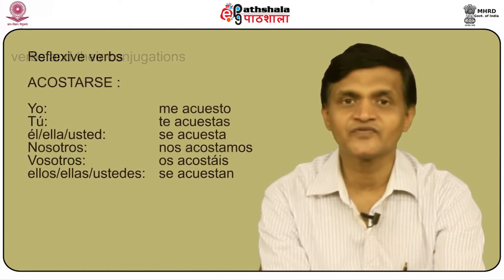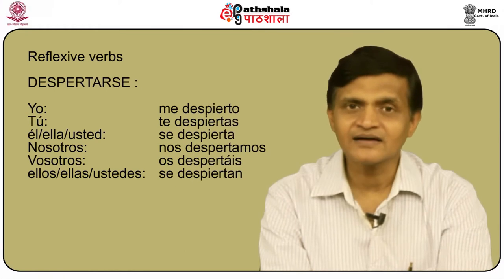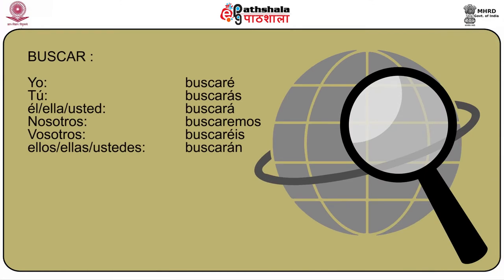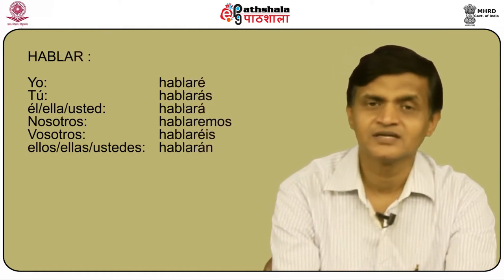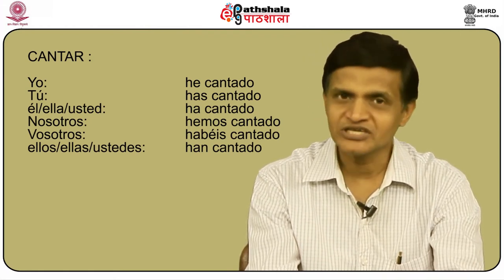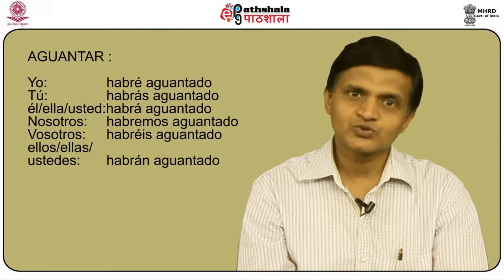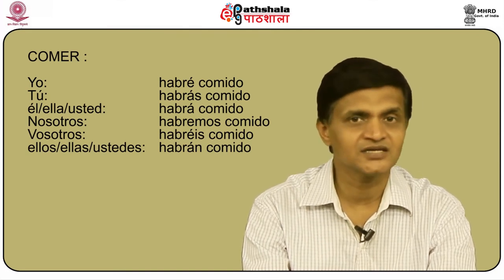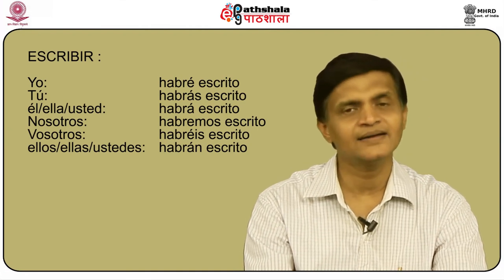Imperative mood of the verbs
Paper:Intermediate Grammer : Gramática española - Nivel intermedio
Module: Imperative mood of the verbs